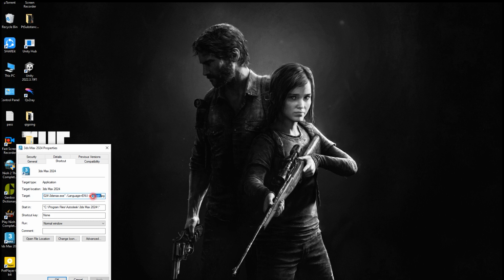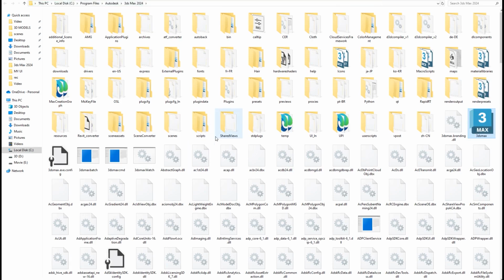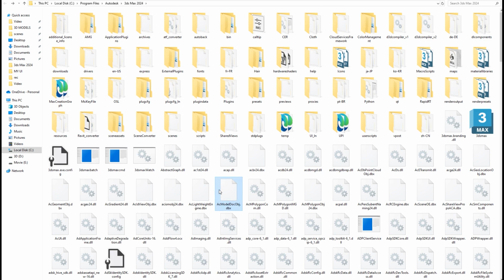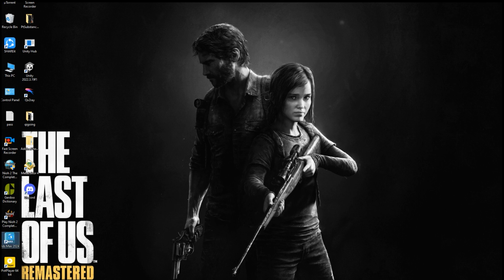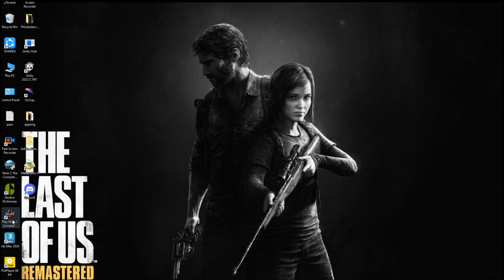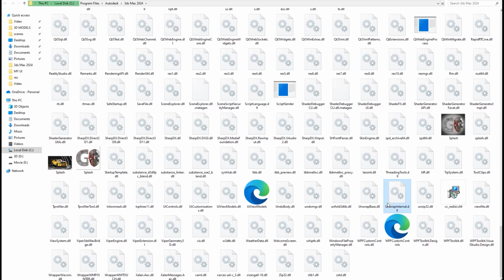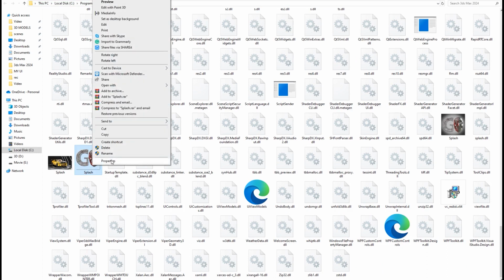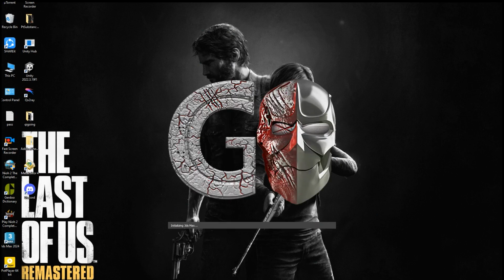change splash screen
How to change splash screen in 3ds max